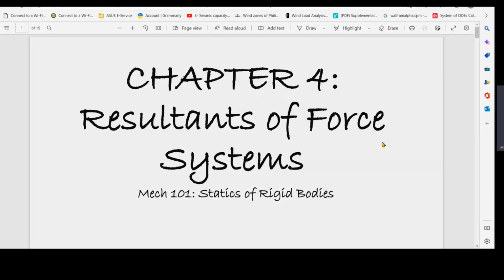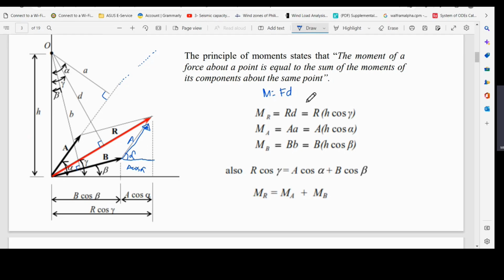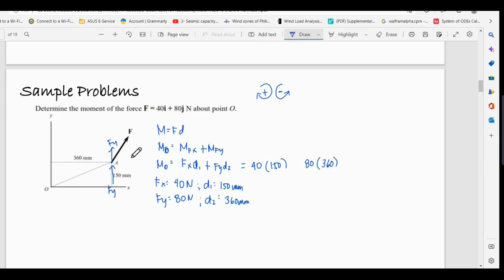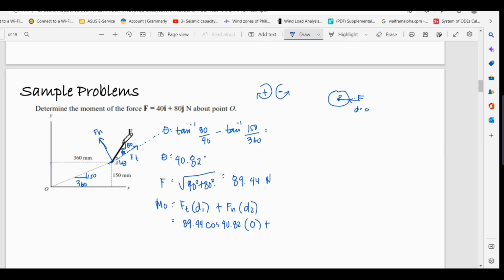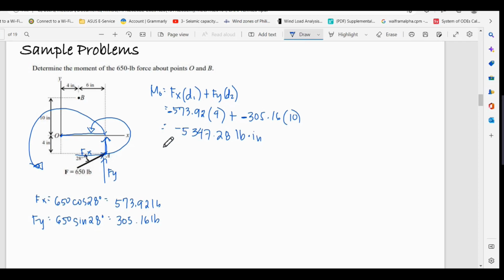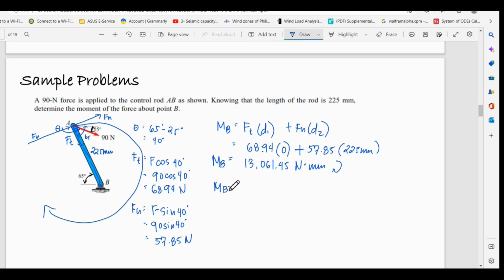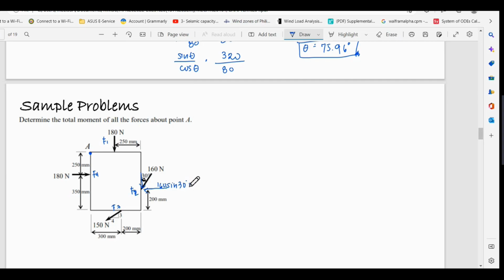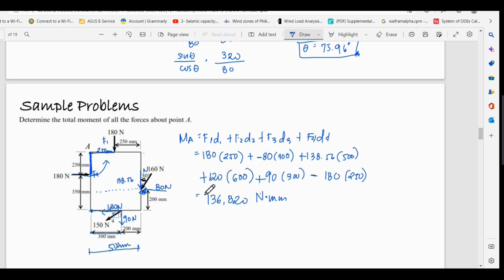Resultants of a Force Systems (Part1-a)